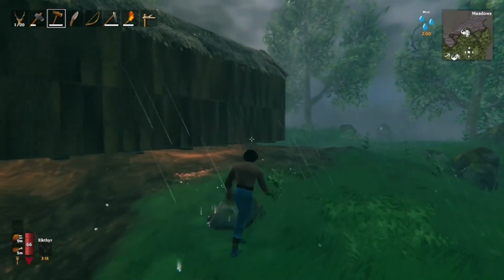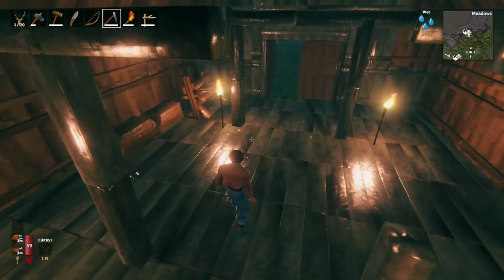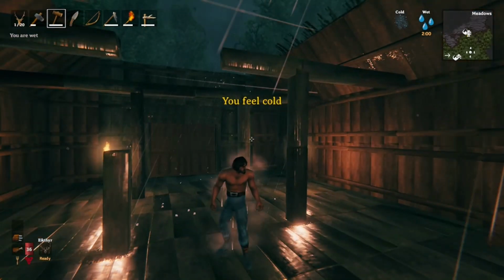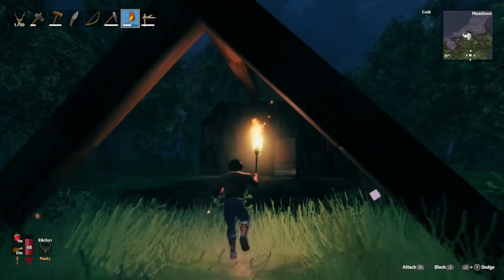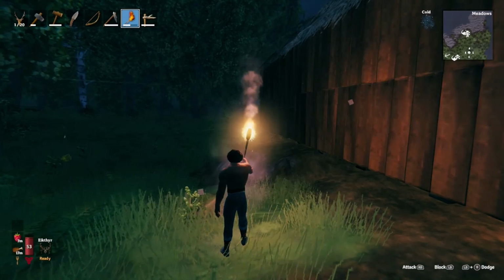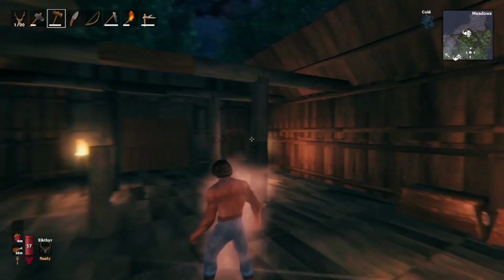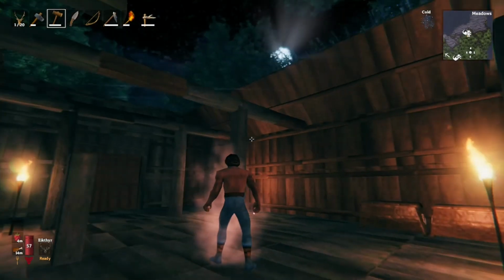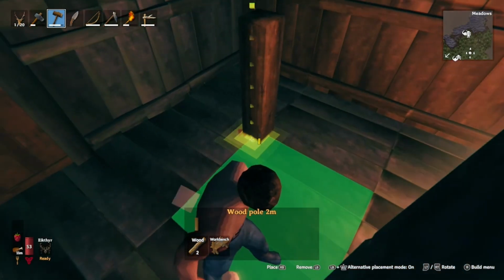Valheim Basics Of Building A House